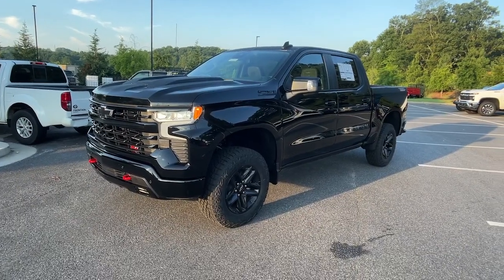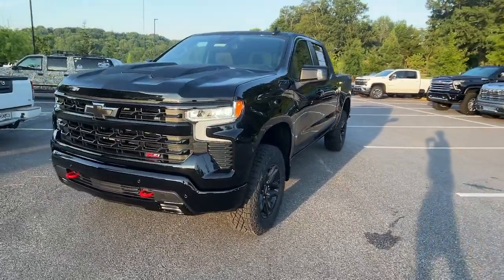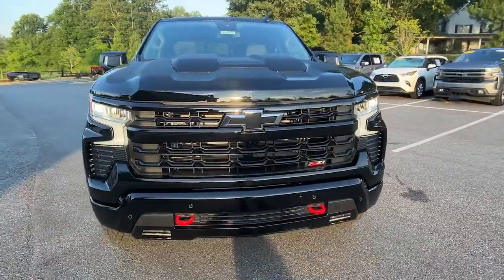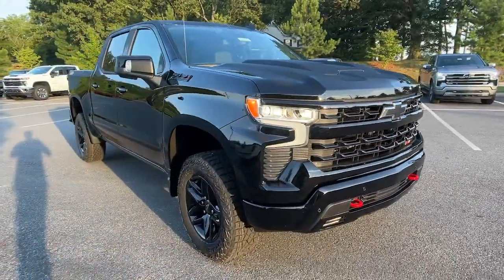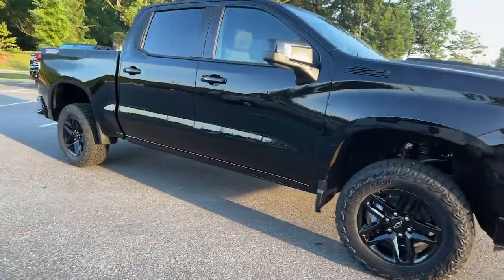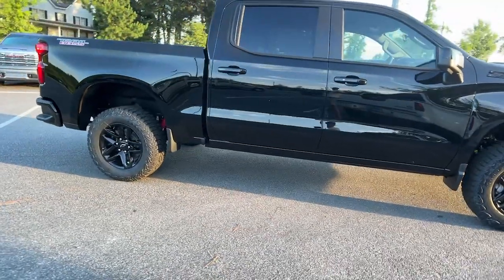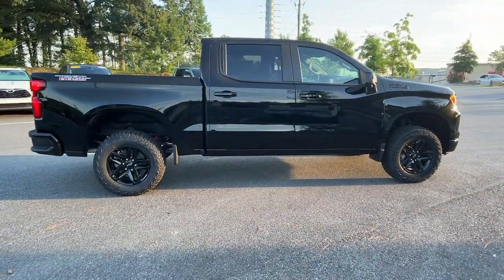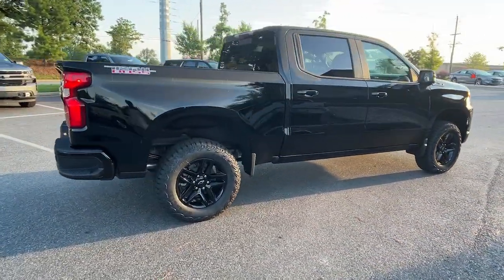2024 Chevrolet Silverado_1500 LT Trail Boss GA Gainesville, Atlanta, Cummings, Athens, Dawsonvi...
New 2024 Chevrolet Silverado_1500 LT Trail Boss available at John Megel Chevrolet located in 1392 Hwy 400 South, Dawsonville, GA, 30534. Servicing the Gainesville, Atlanta, Cummings, Athens, Dawsonville area.